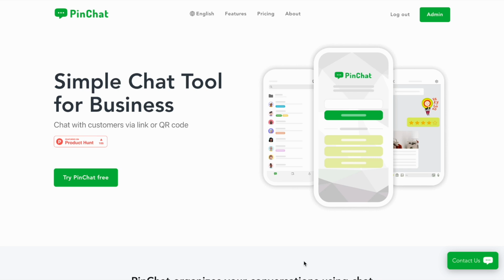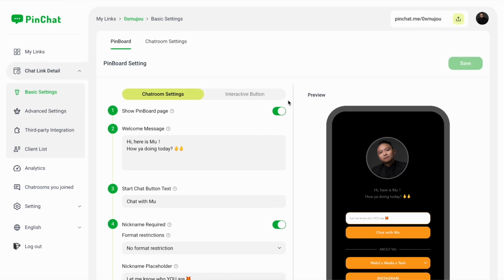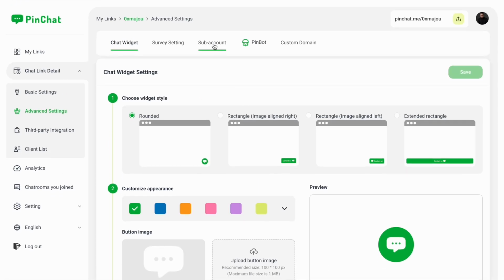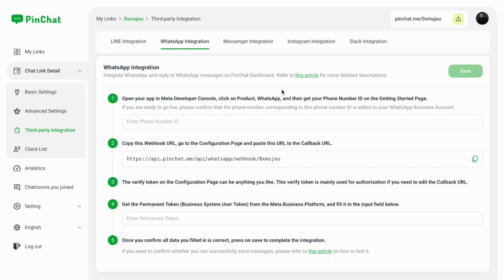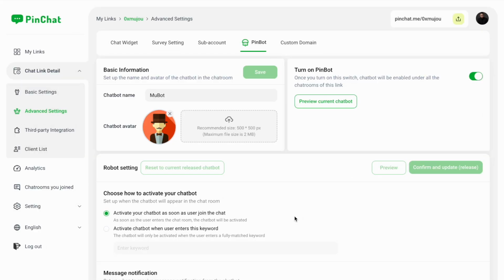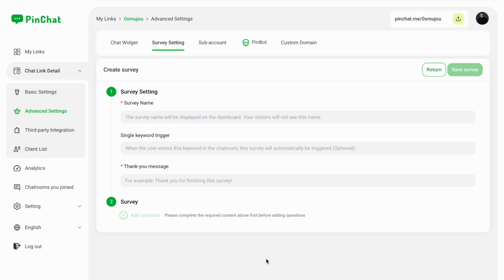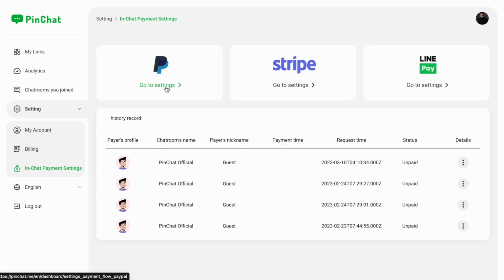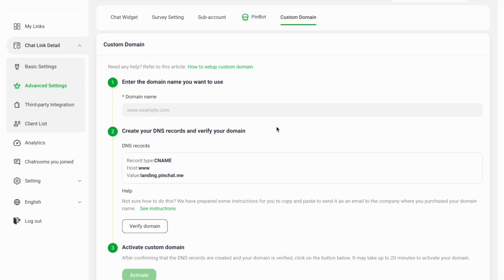PinChat Tutorial | How to Benefit from Using PinChat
Here's a quick introduction video of PinChat!
If you have any questions, feel free to drop us a message